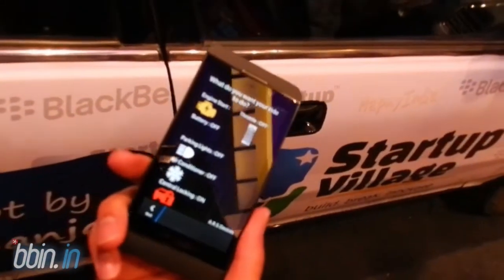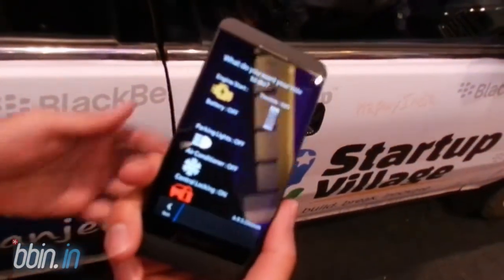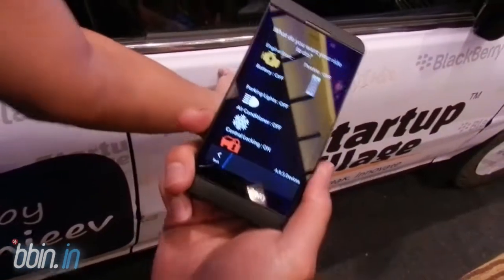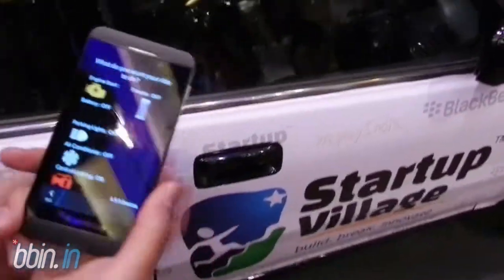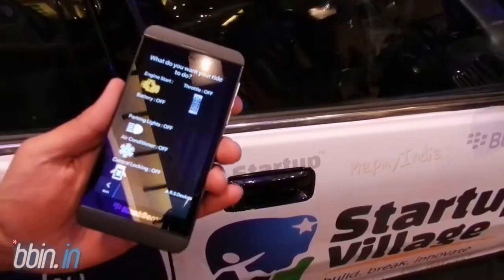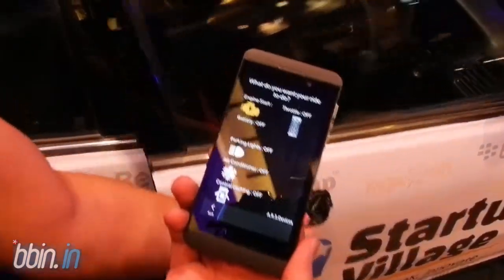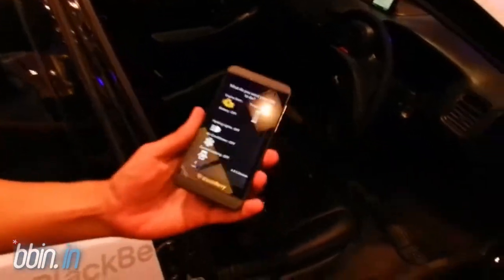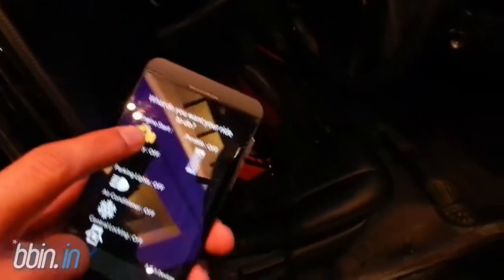RideSmart for BlackBerry 10